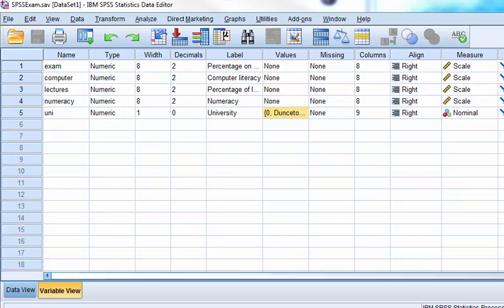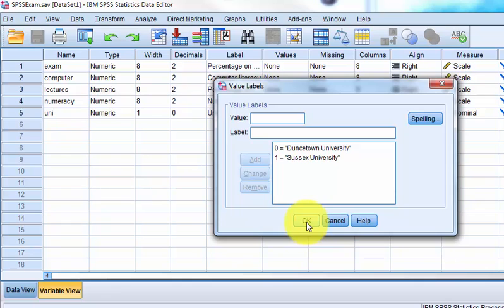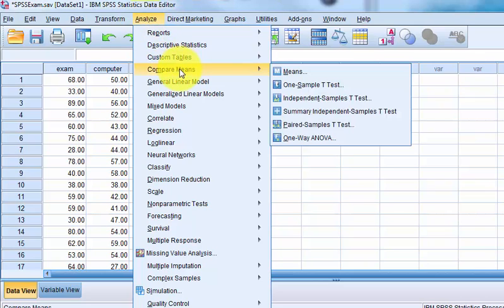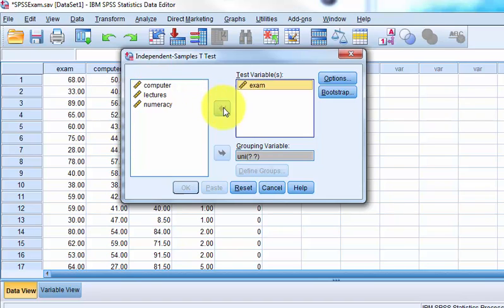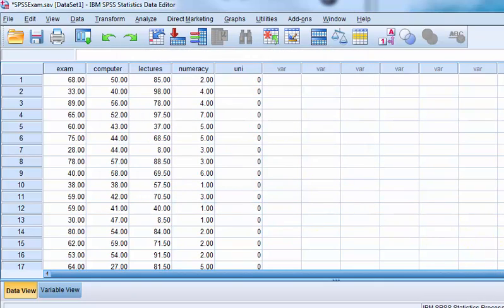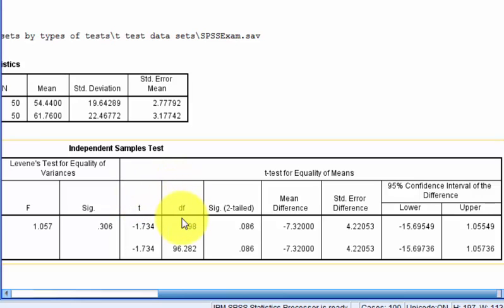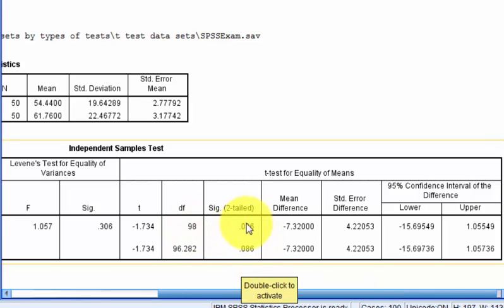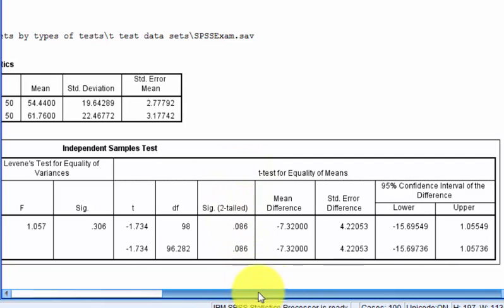Independent t test: What you will be tested on